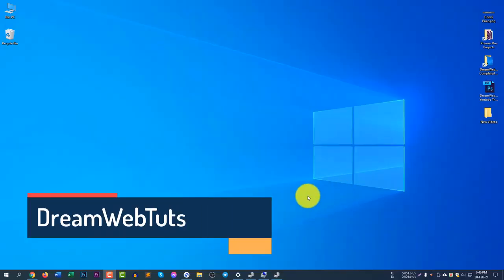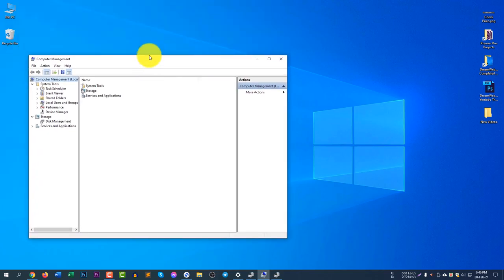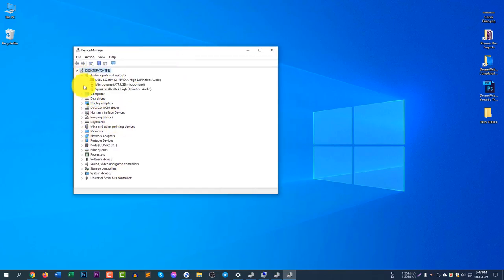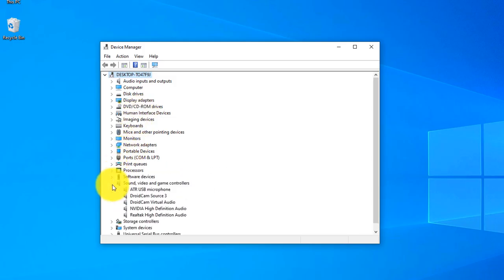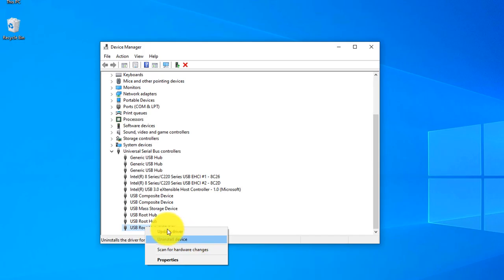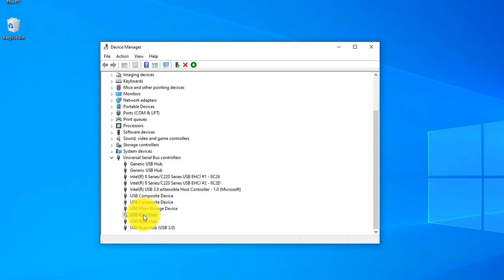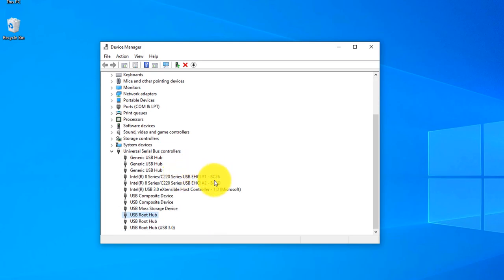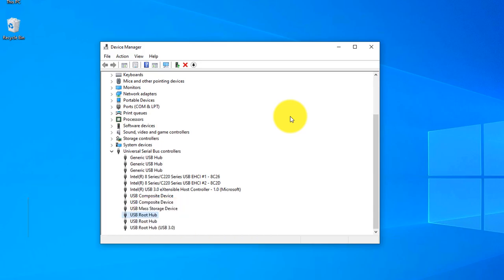How to Check Computer Devices and Fix Problems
We all rely on our computer devices to get us through the day, but sometimes they can give us trouble. In this video, we'll show you how to check your computer devices for problems and fix them quickly. So you can get back to what's important.

Watch the video now to learn how to keep your computer devices running smoothly.